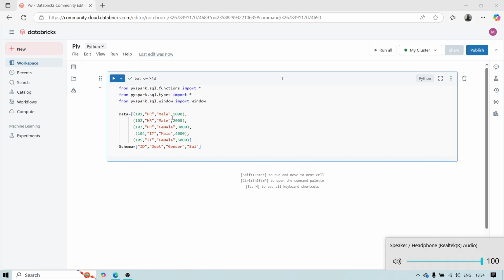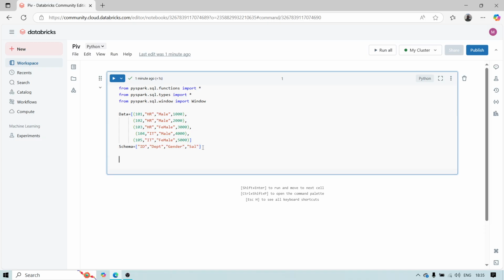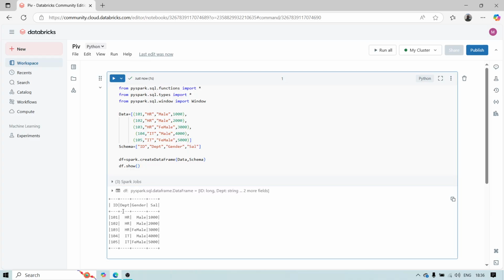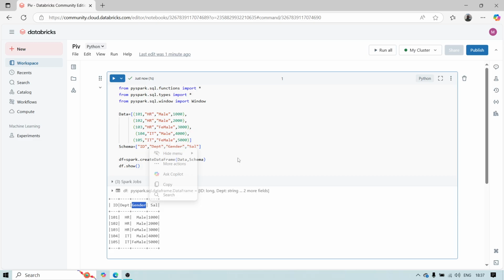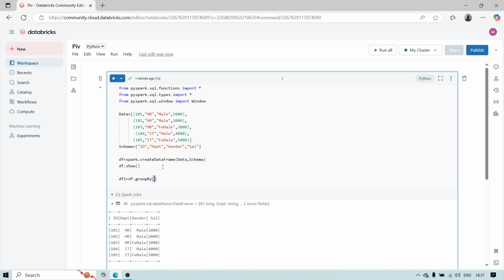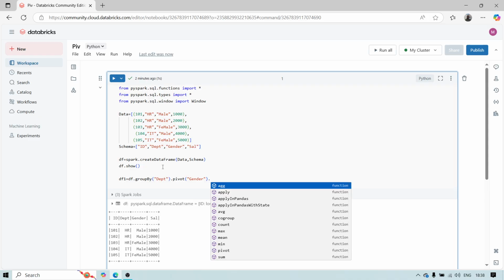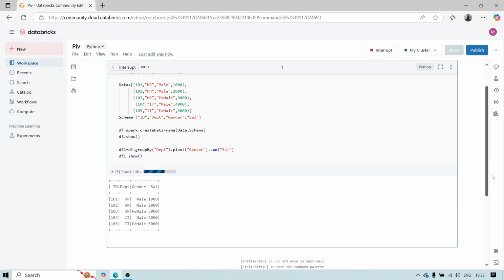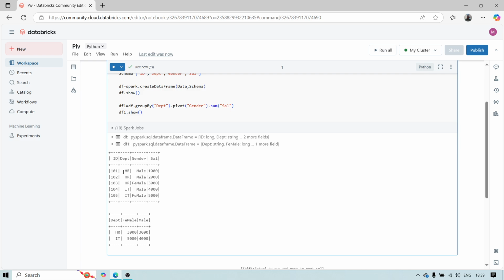Pivot function in pyspark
Data=[(101,"HR","Male",1000),
      (102,"HR","Male",2000),
      (103,"HR","FeMale",3000),
       (104,"IT","Male",4000),
      (105,"IT","FeMale",5000)]
Schema=["ID","Dept","Gender","Sal"]

df=spark.createDataFrame(Data,Schema)
df.show()

df1=df.groupBy("Dept").pivot("Gender").sum("Sal")
df1.show()